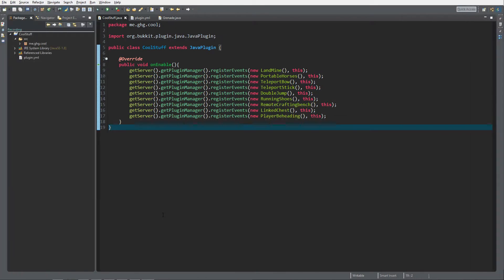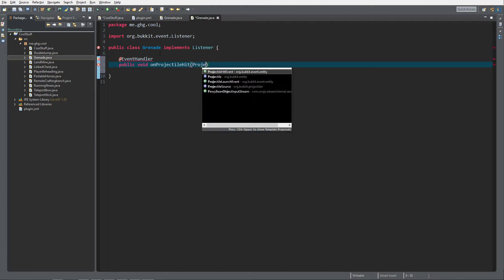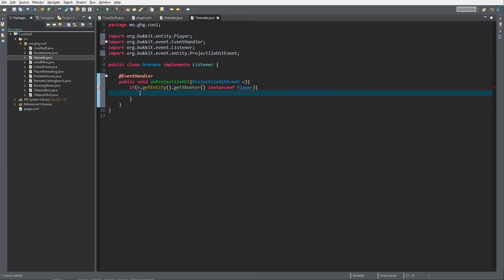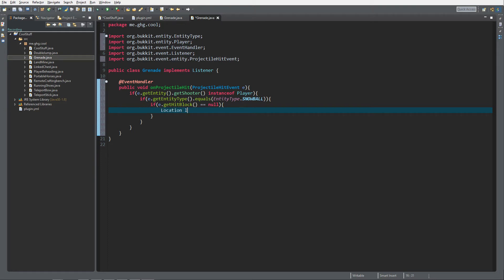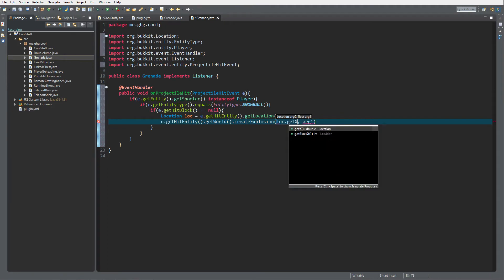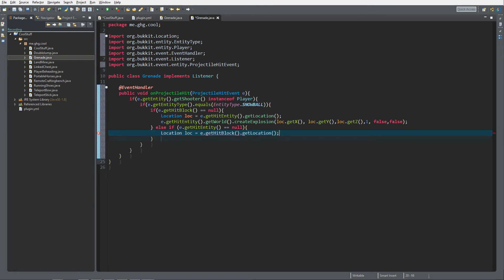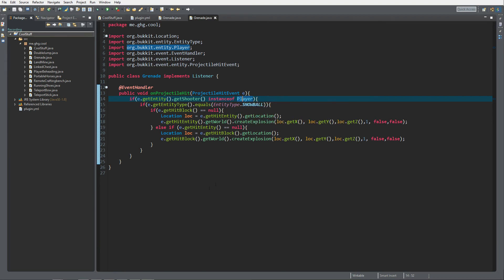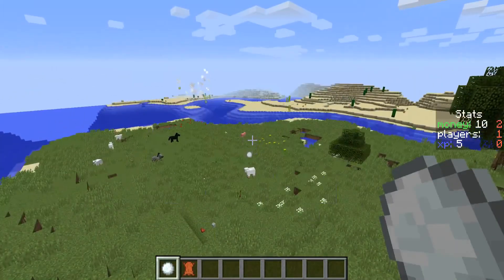Minecraft Bukkit/Spigot Plugin Tutorial #36: Grenade snowball